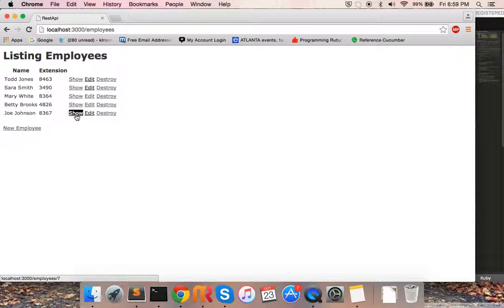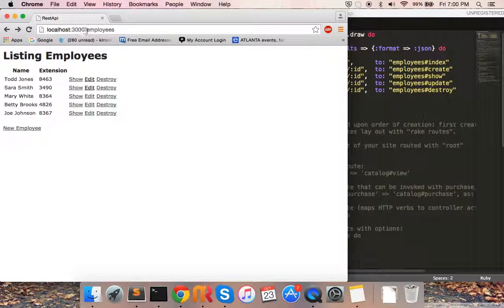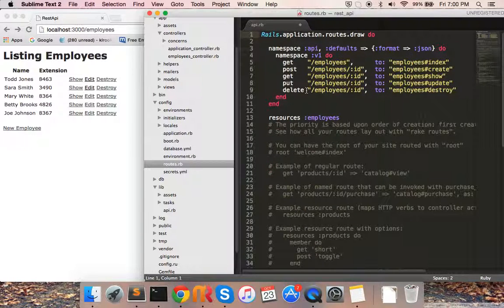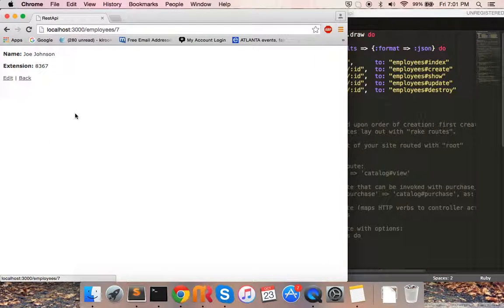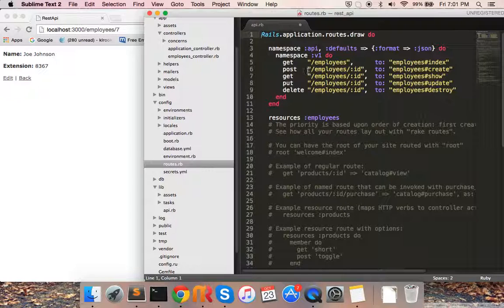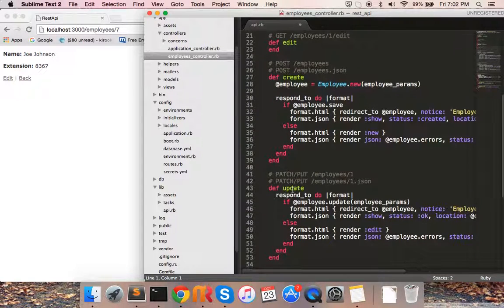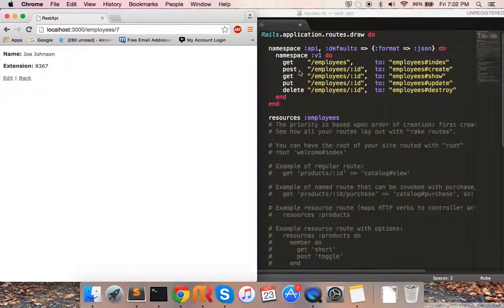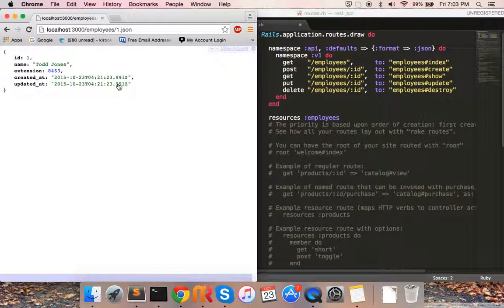RESTful API with JSON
A demonstration of how to use RESTful HTTP requests.